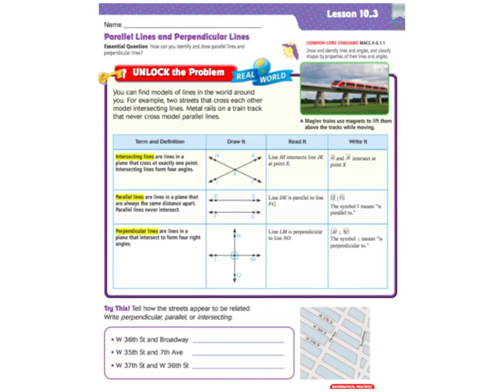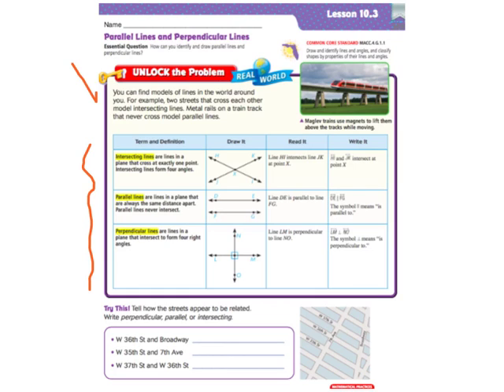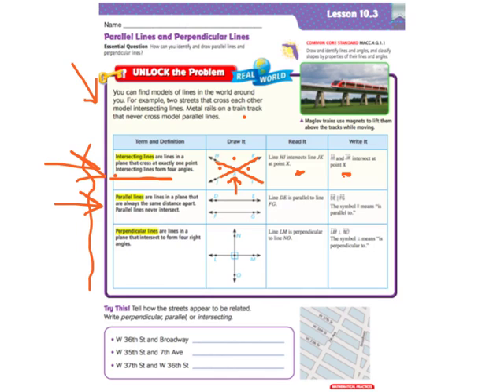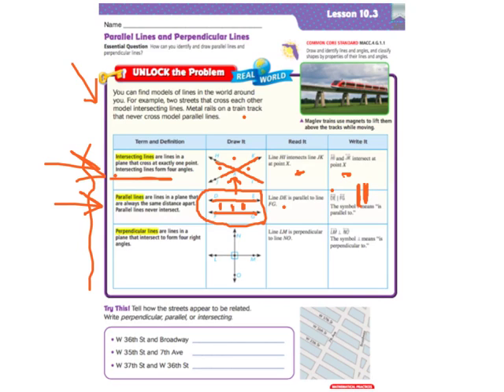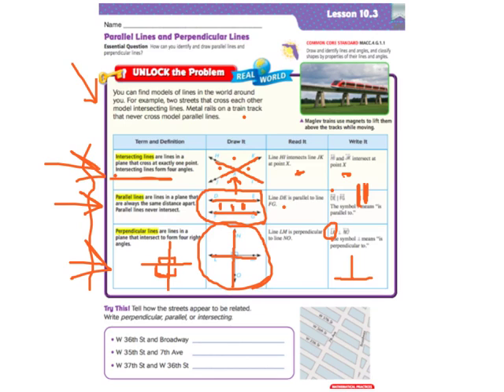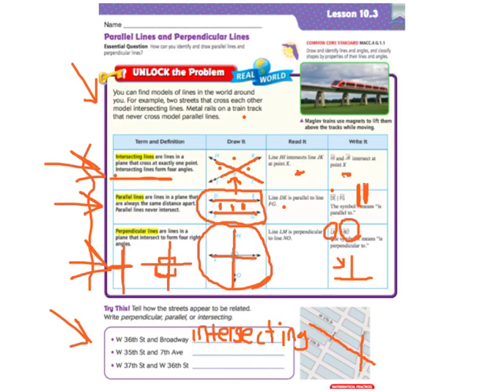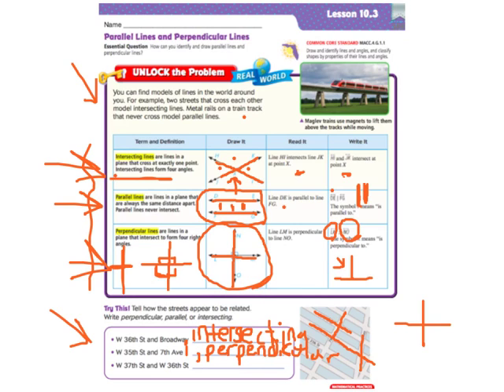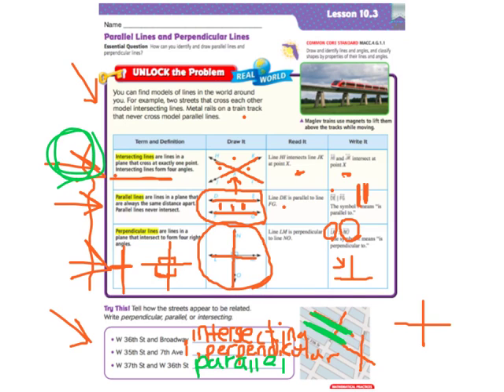Go Math 10.3 Parallel lines and Perpendicular Lines